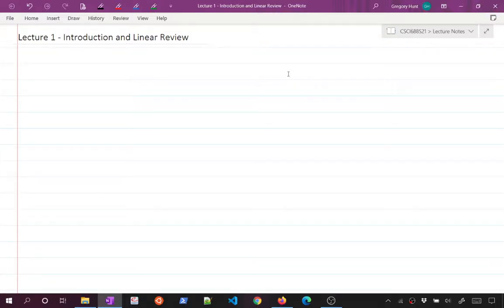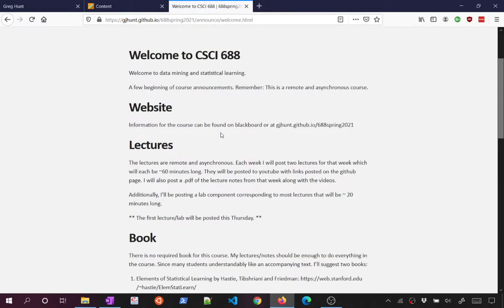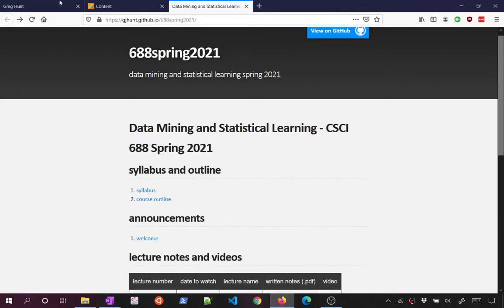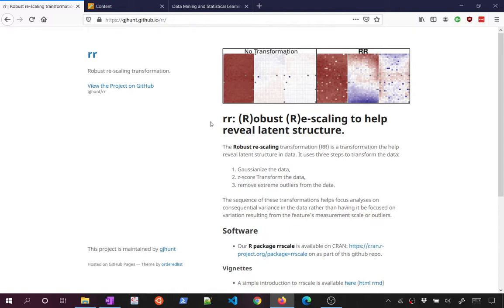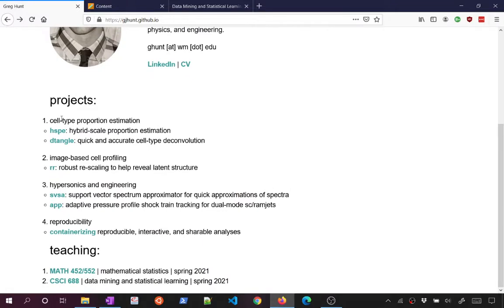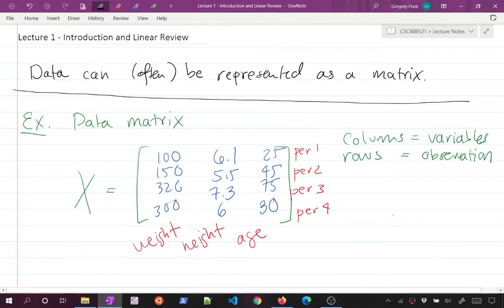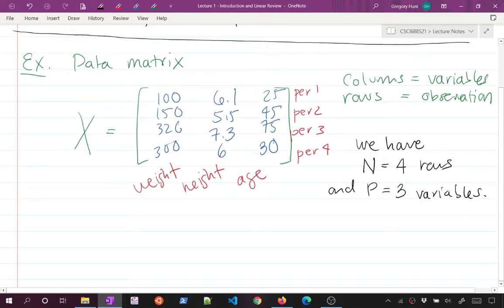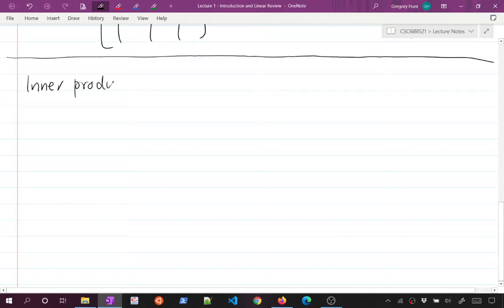688 S21 Lecture 1 - Linear Review